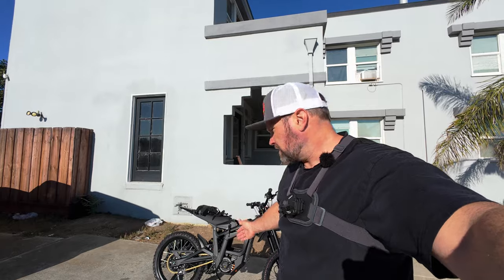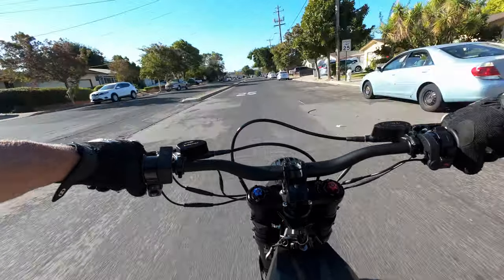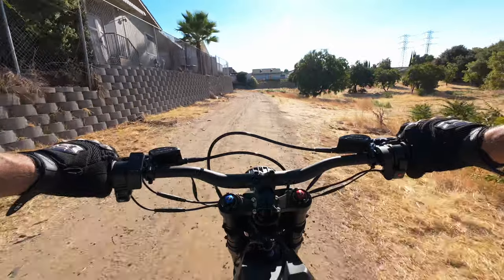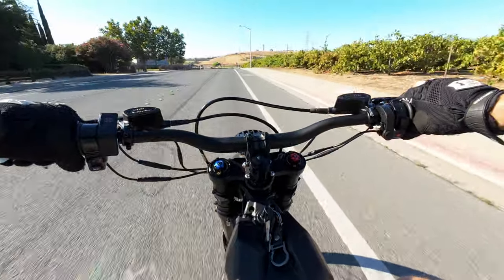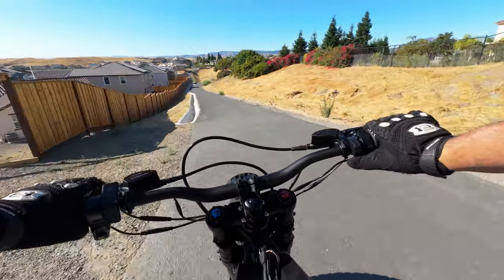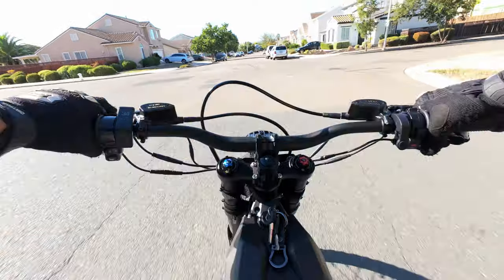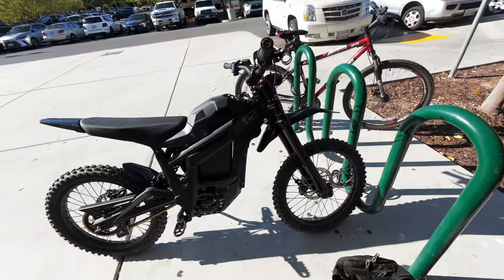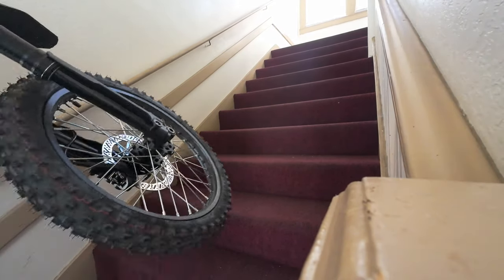I Took The NewTalaria MX5 To "Work" - Maiden Voyage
Bikes I recommend

E-Moto
Altis Sigma , should be the new gold standard for Electric dirtbikes

E-Ride Pro SS 3.0  , also a great option and should get a ton of range

E-Bikes
Motor Goat V3